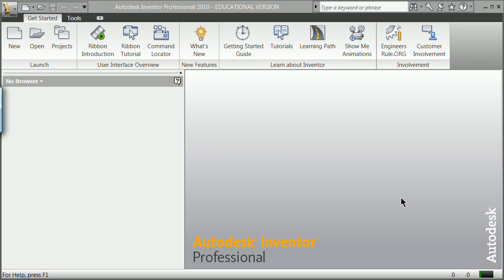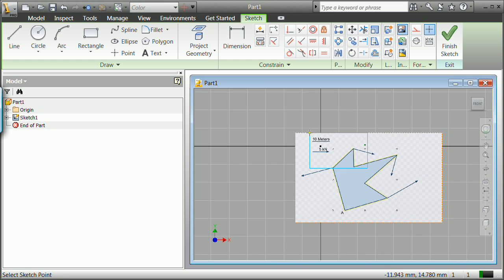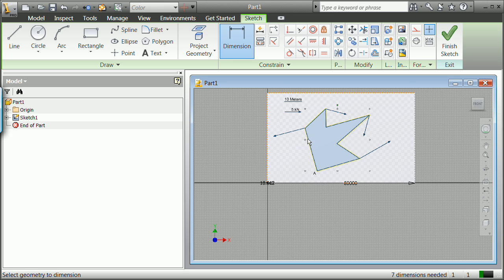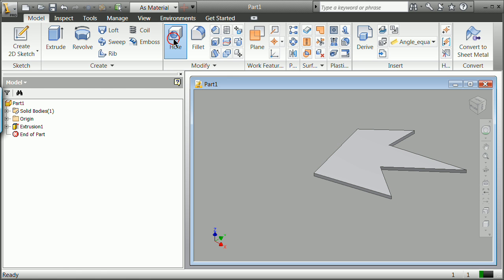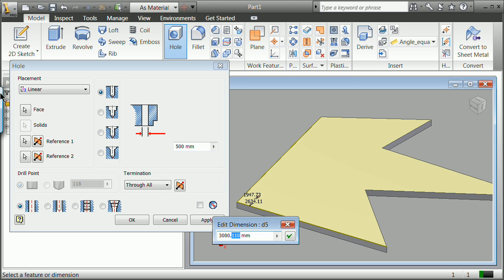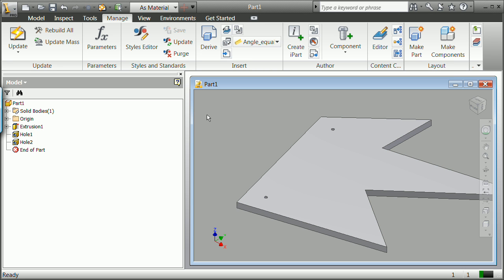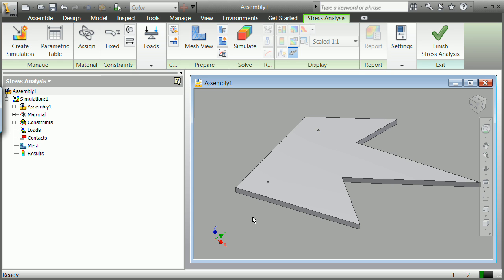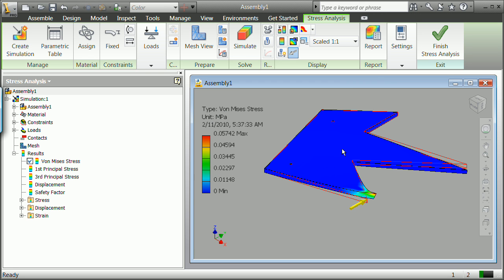real sketch to stress analysis in Inventor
How to take a quick sketch from a document and model it in Inventor